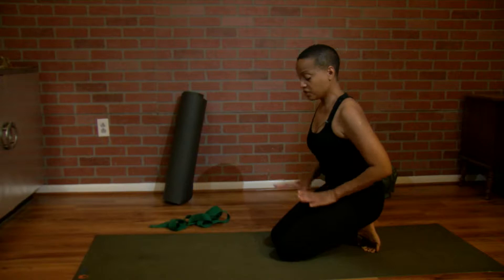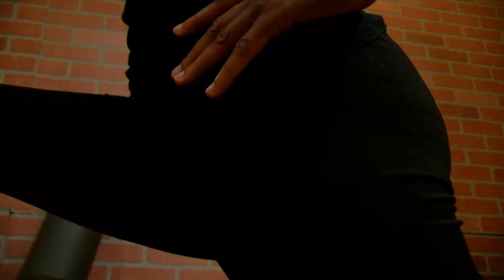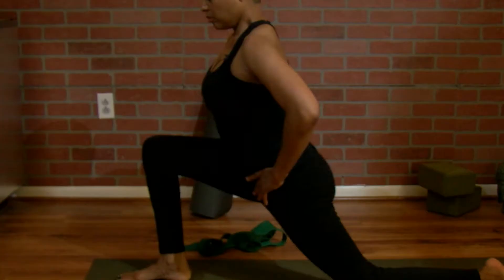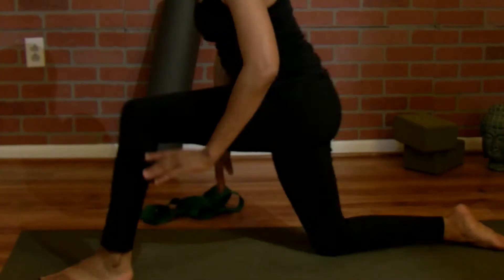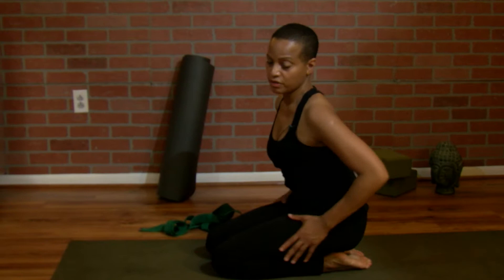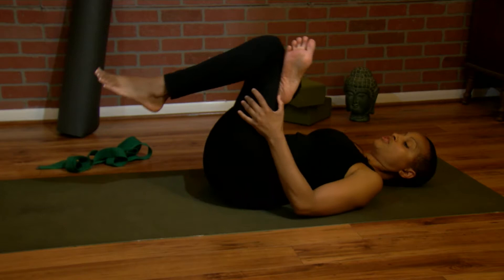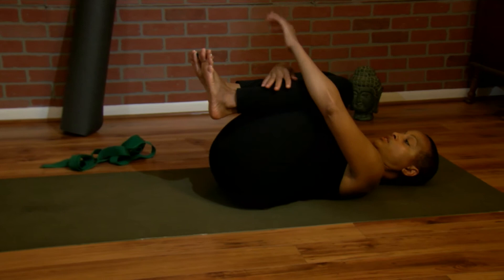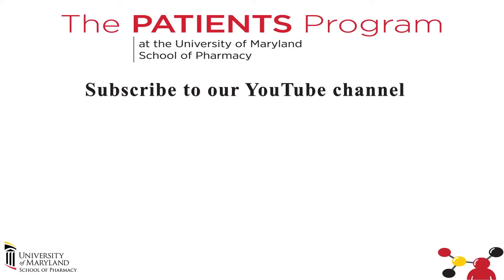Yoga for Tight Hips with Jacqueline Williams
Jacqueline Williams, a certified yoga instructor demonstrates a yoga routine for hips. Following this exercise will help with tight hips and tight hamstrings.